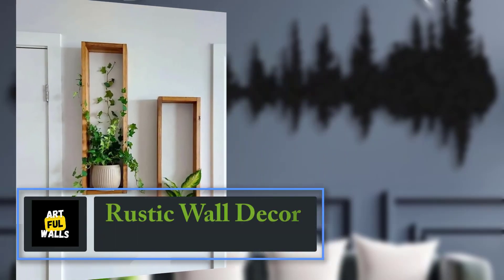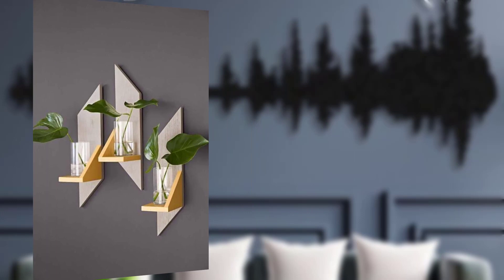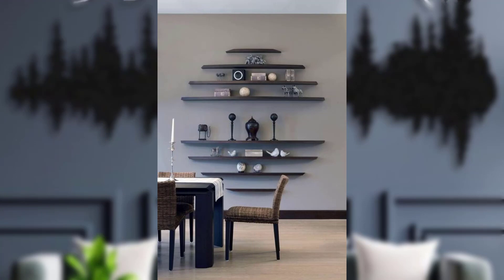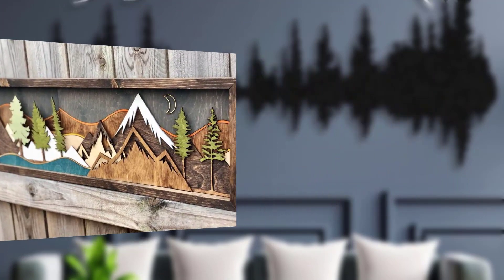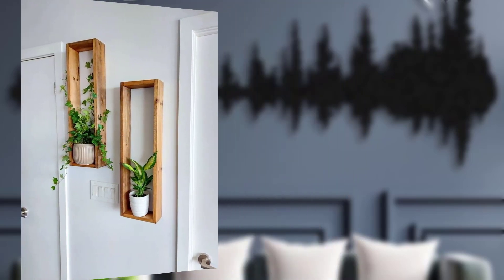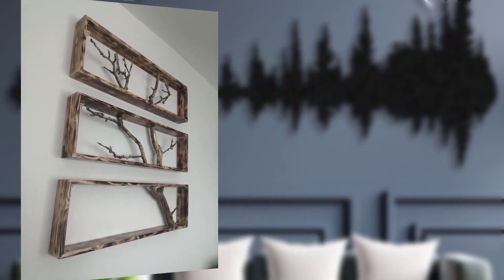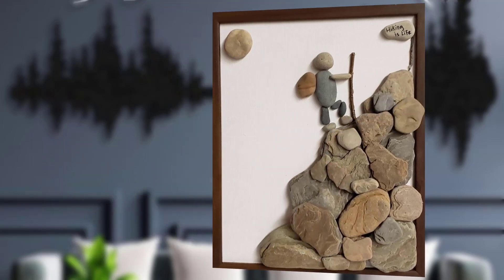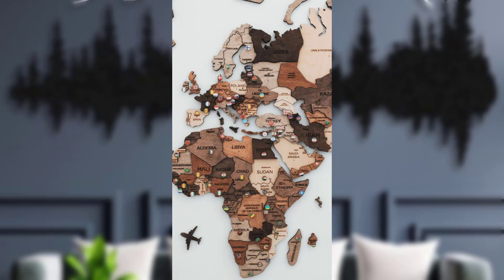Rustic Wall Decor DIY Projects Adding Cozy Charm to Your Home